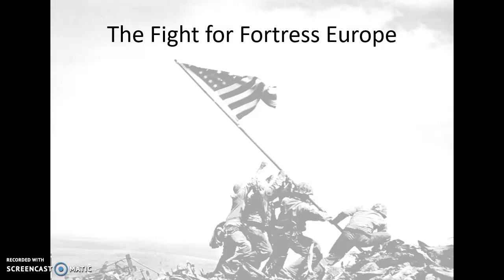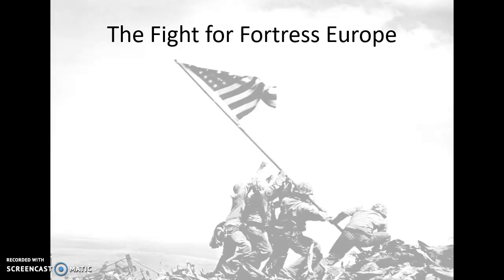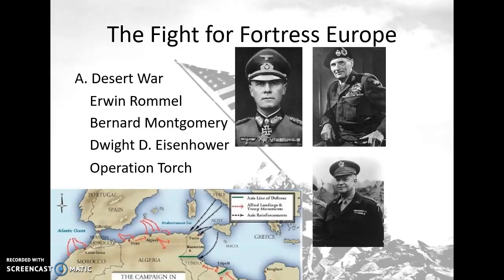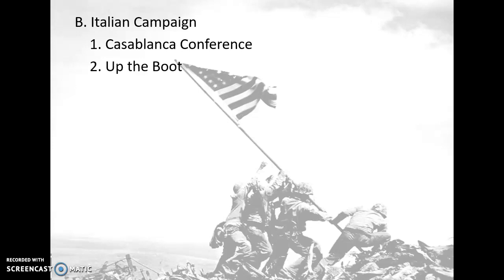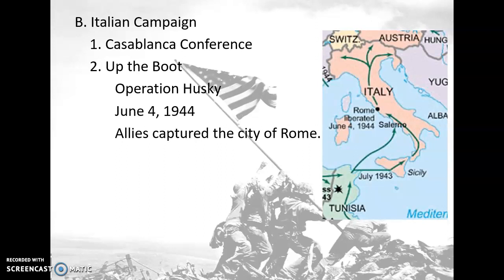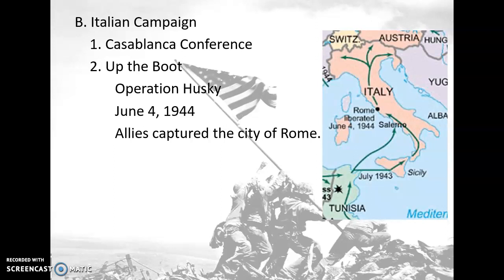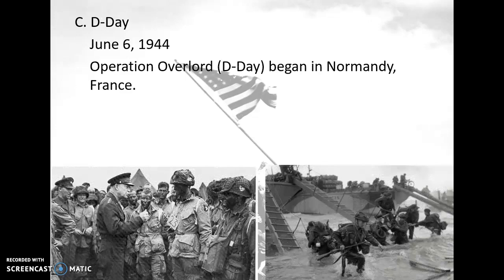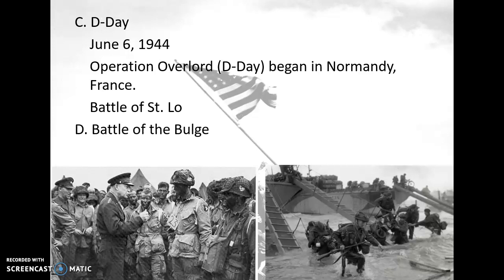Ch. 22 III The Fight for Fortress Europe